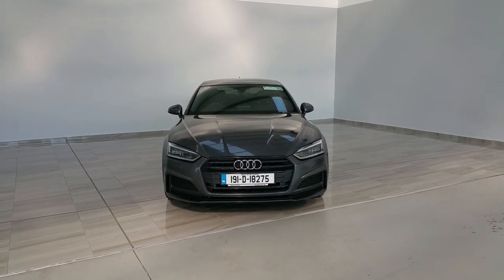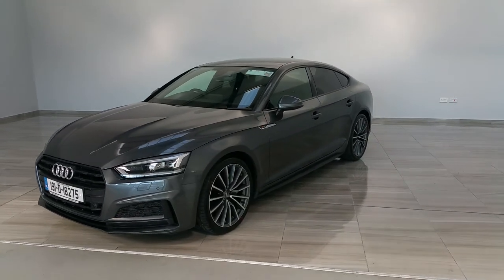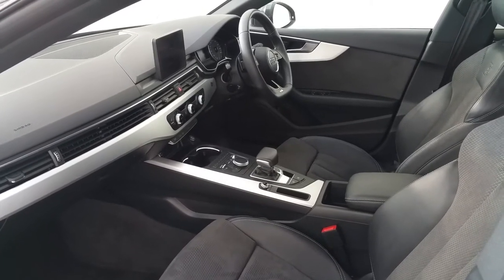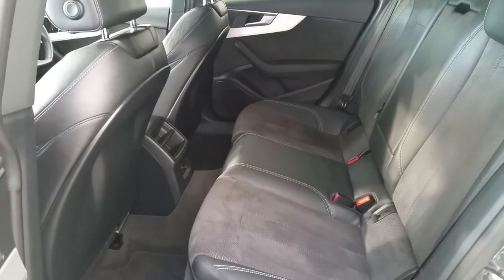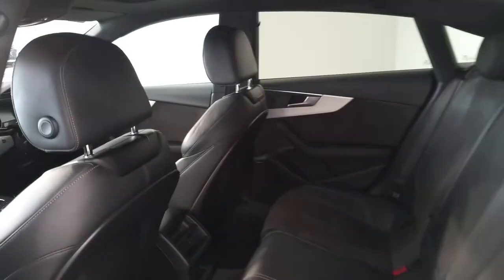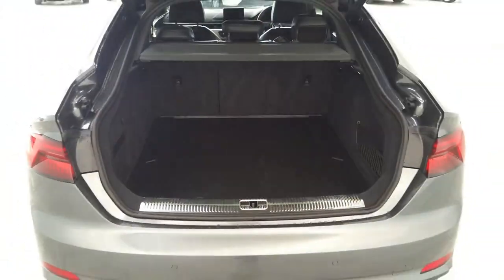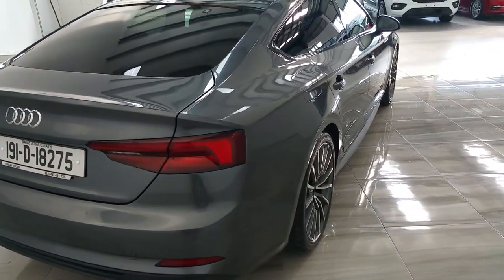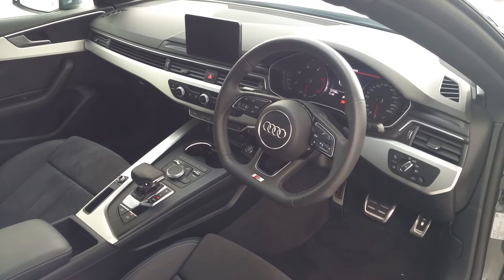191D18275 - 2019 Audi A5 SB 40 TDI 190 S-T S LINE , Pan Roof , Nav , 42,50...